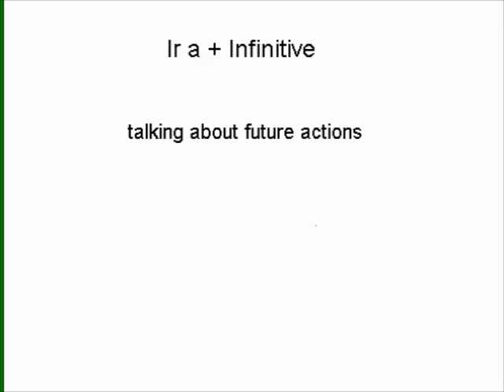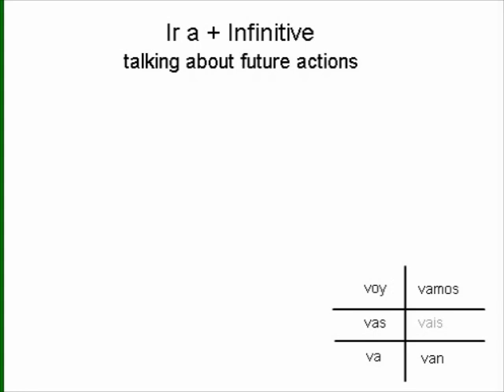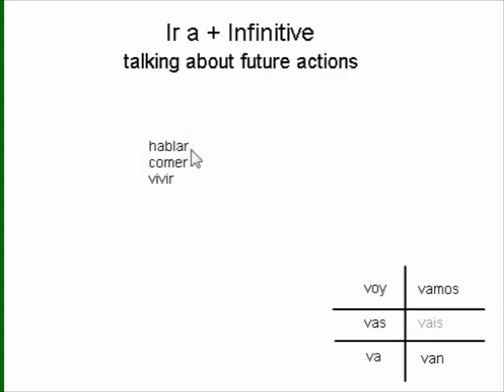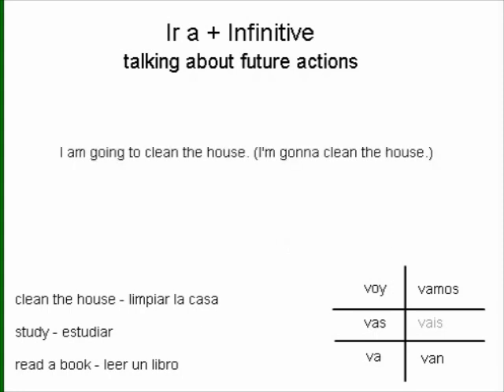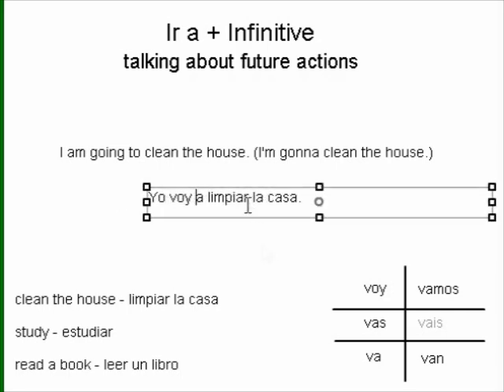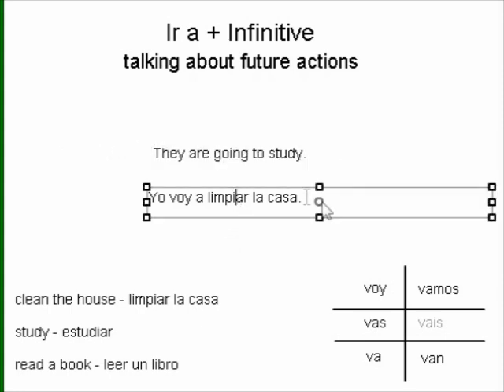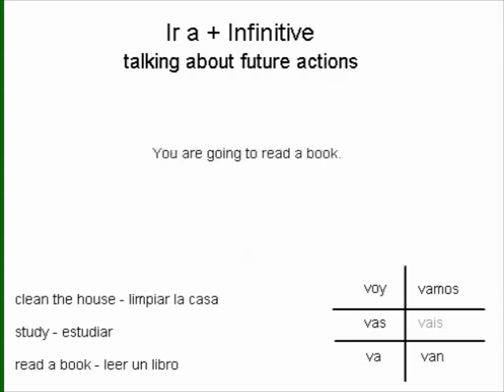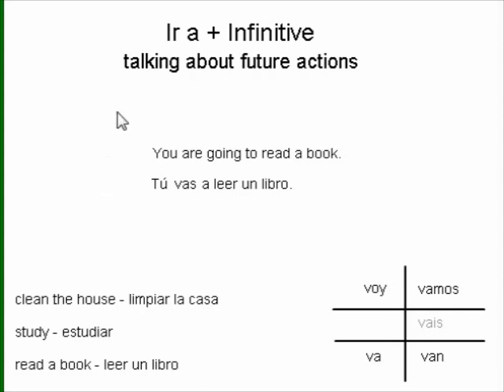Ir a + Infinitive